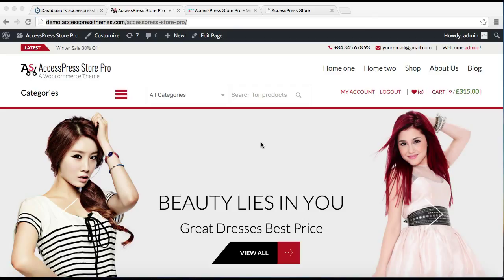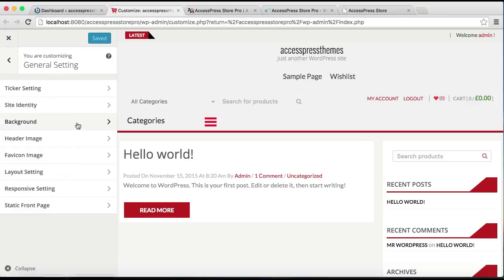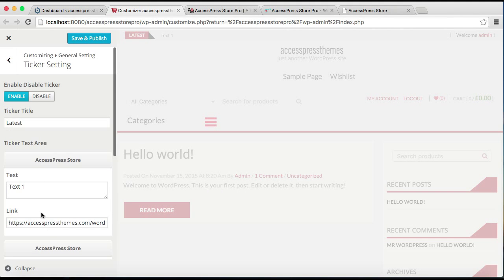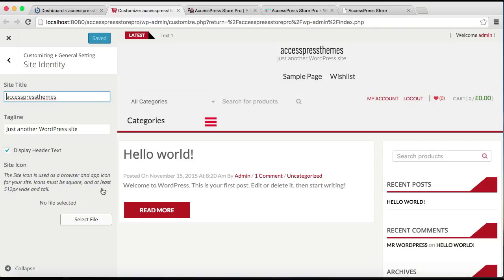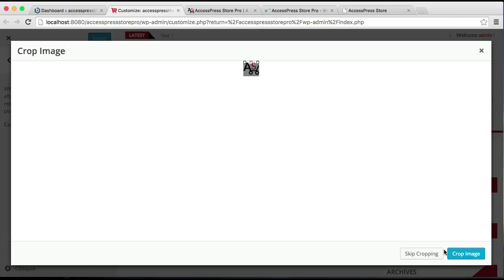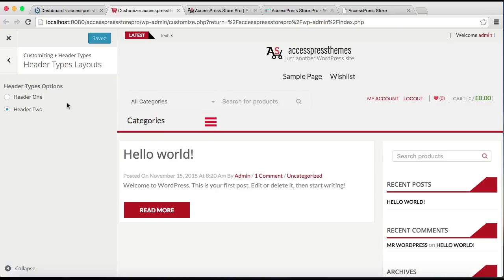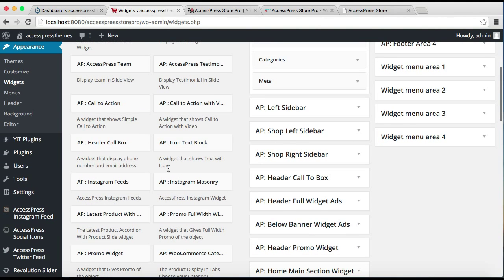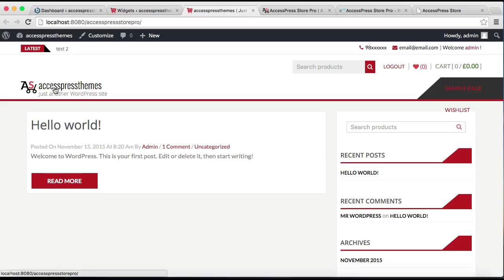AccessPress Store Pro - How to Add Header Image, Favicon, Header Call to Box, Ticker Text etc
AccessPress Store Pro – A next generation WooCommerce theme fully built in customizer! We call it next generation because it is built considering design, features and usability in mind and a complete package for building a modern shop! It features a deep integration with our WooCommerce plugin, several layout, widgets & color options to personalize your shop.

6 premium WordPress themes well suited for all sort of websites. Professional, well coded and highly configurable themes for you.

55+ premium WordPress plugins of many different types. High user ratings, great quality and best sellers in CodeCanyon marketplace.

8Degree Themes offers 15+ free WordPress themes and 16+ premium WordPress themes  carefully crafted with creativity.